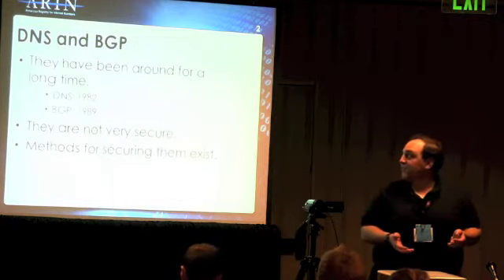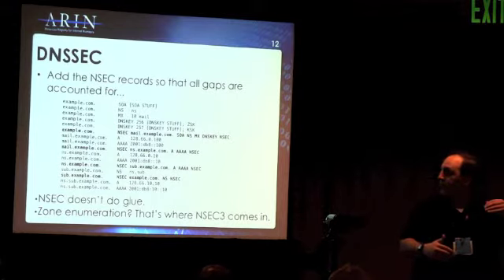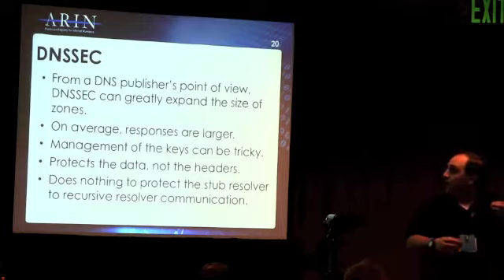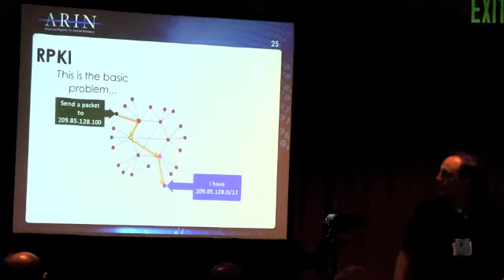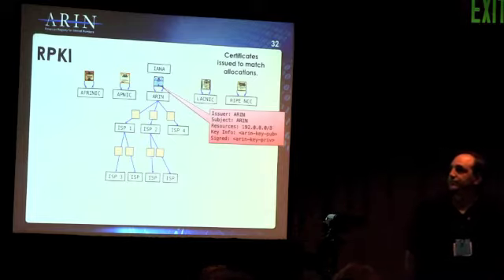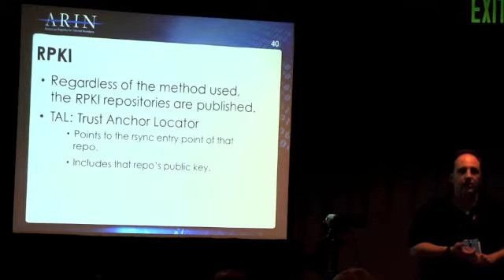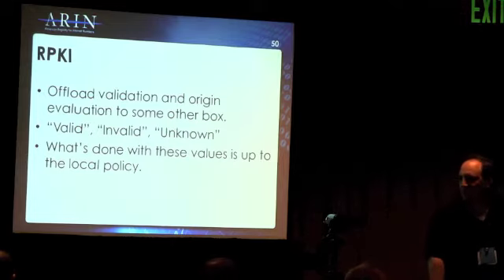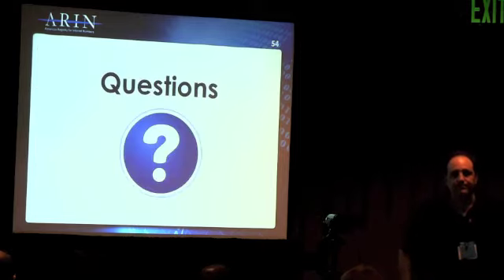ARIN Support for DNSSEC and RPKI (ION San Diego 2012)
DNS and BGP are two Internet infrastructure protocols that have been around for many years now. They also have some well-known security problems. This presentation by Pete Toscano of ARIN at our ION San Diego event on December 11, 2012, gave an overview of two technologies — DNSSEC and RPKI — that attempt to remedy some of these problems.